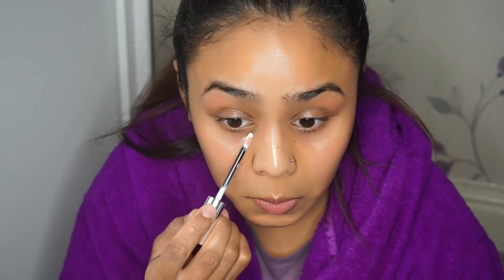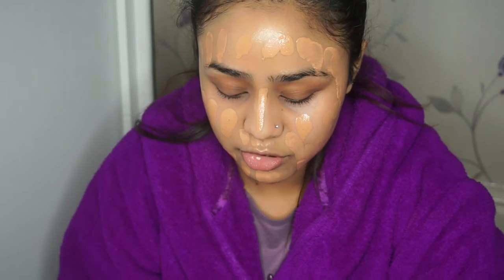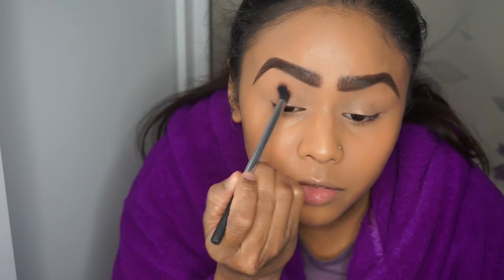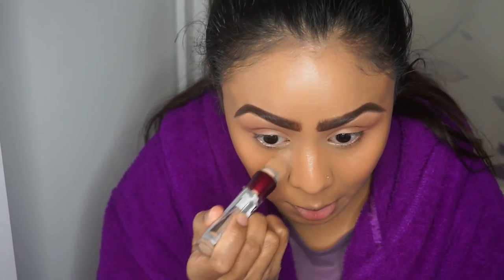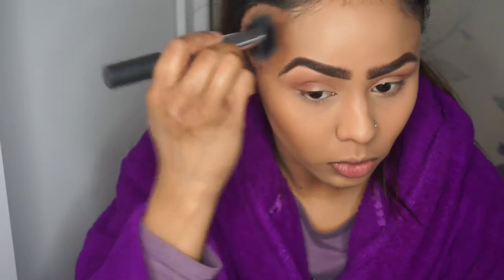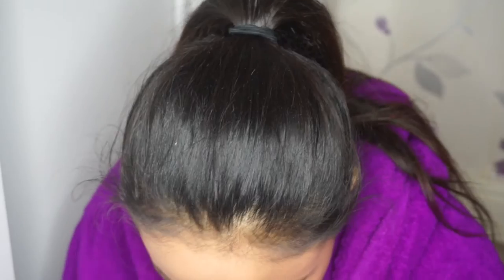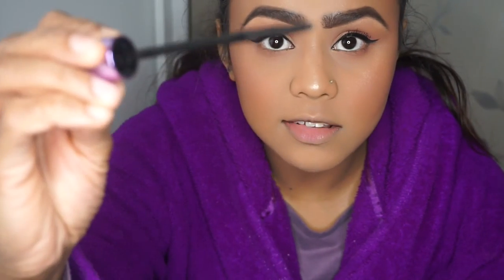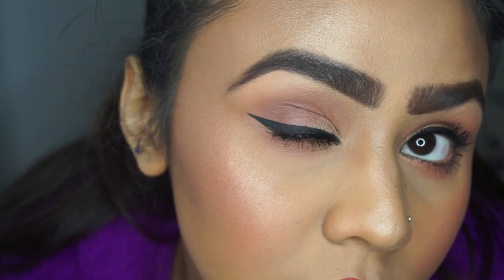Easy classic valentines tutorial | Rubi Rahman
FACE
Benefit oh la lift and porefessional
Makeup revolution strobe cream
Milani perfect and conceal foundation in golden tan and light tan
Maybelline anti age rewind concealer in nude
Rimmel London stay matte pressed powder in warm beige
Collection loose powder in translucent
Anastasia beverly hills so hollywood highlighter
Mac peach twist blush

EYES
Makeup geek eyeshadows in creme brulee, frappe, peach smoothie and shimma shimma
Rimmel London gel liner in black
Smashbox 24 hour eye primer
Maybelline lash sensational and angel eyes push up mascara

LIPS
Maybelline coloursensational lip liner in pleasure me red
Beauty bakerie lip whip in cranberry stiletto

Like and subscibe if you enjoyed this look
See you soon
Rubi